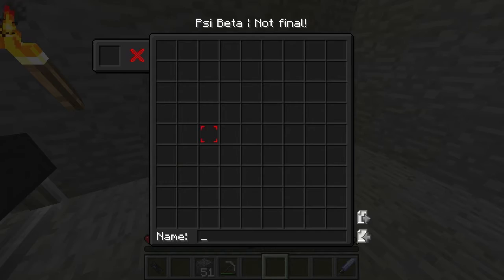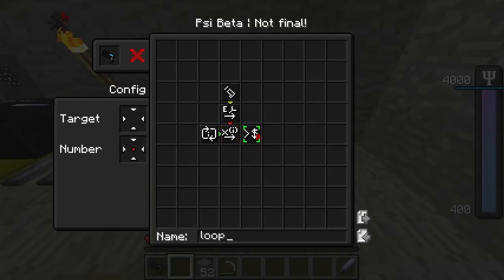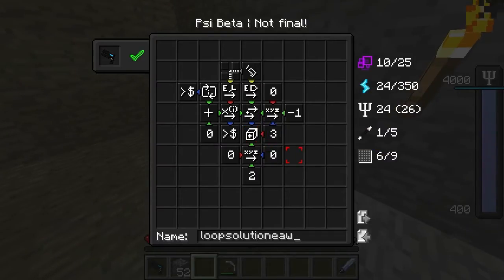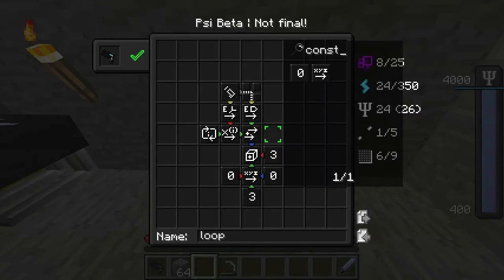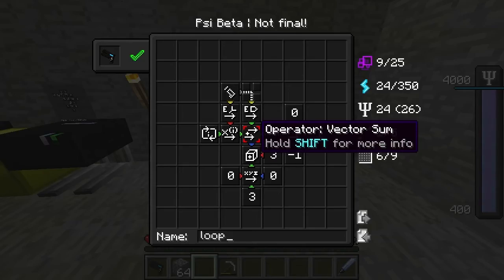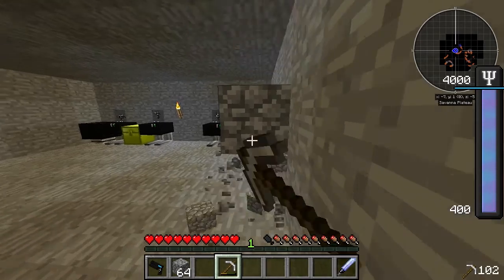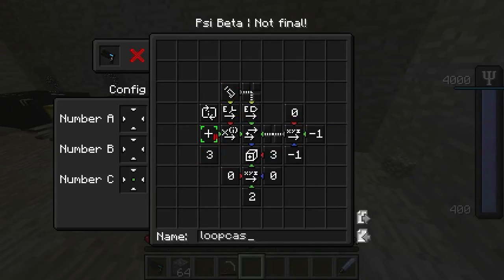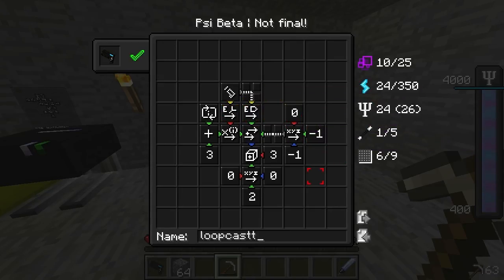Use the loopcast function in Psi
Here I look at the loopcast function.